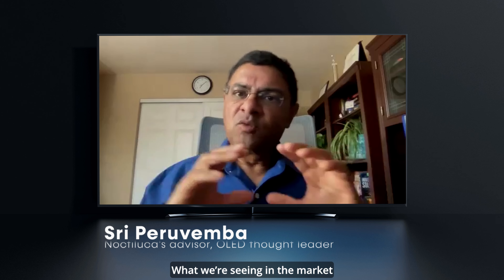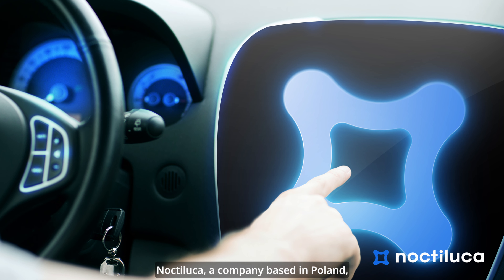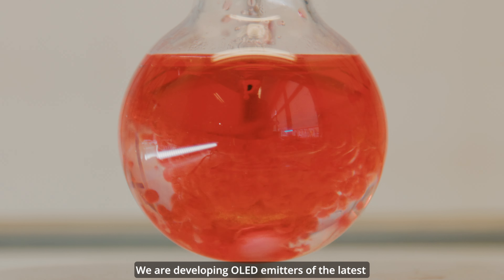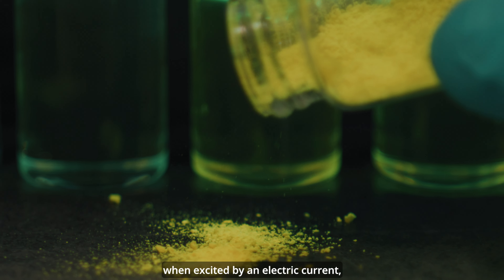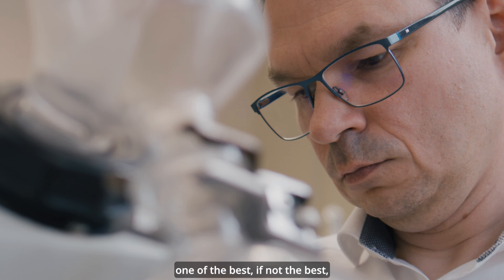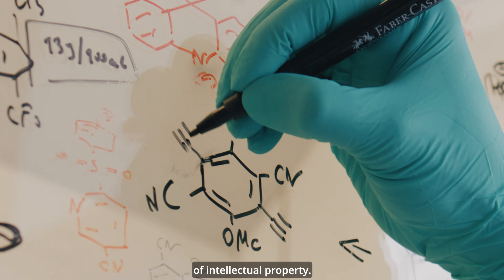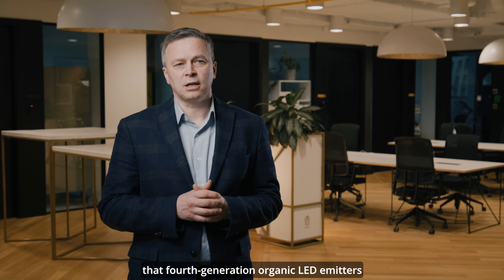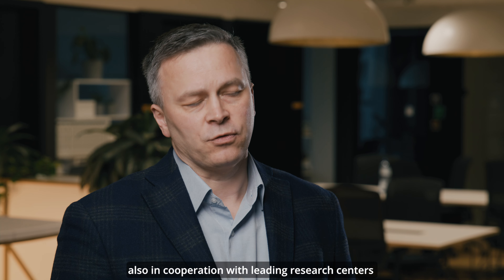Noctiluca intro ENG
Intro to Noctiluca - a technology company that designs and manufactures  next generation emissive OLED materials – chemical compounds, that form a fundamental base for all OLED displays.